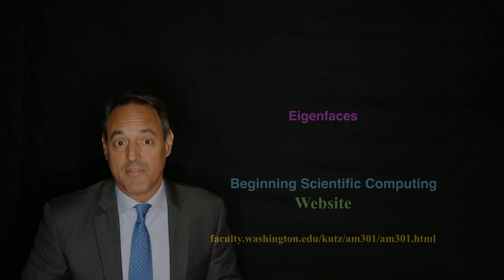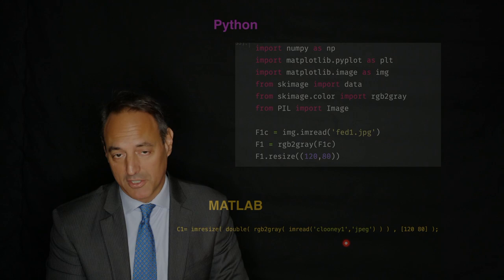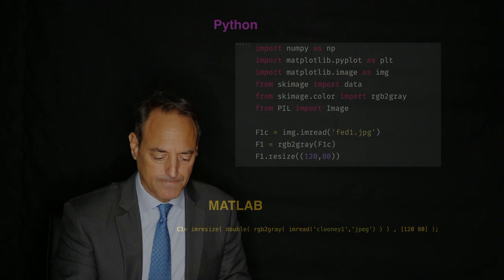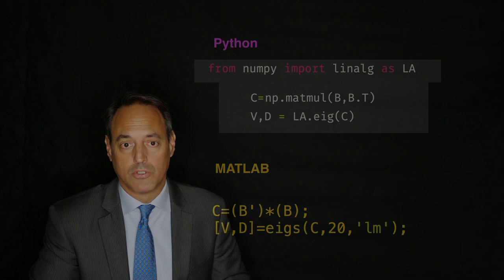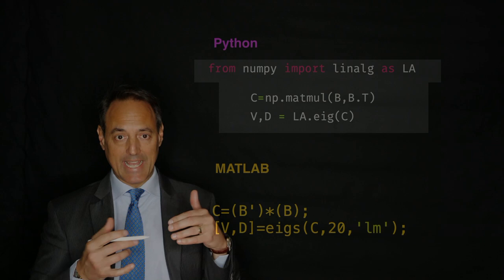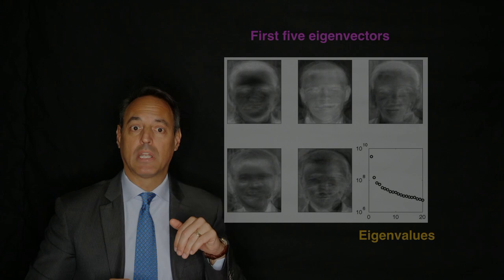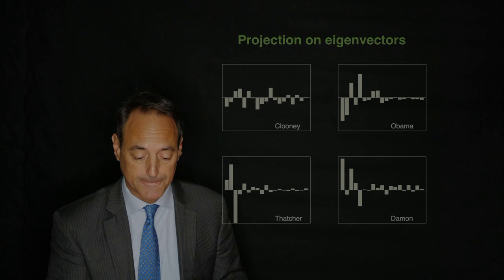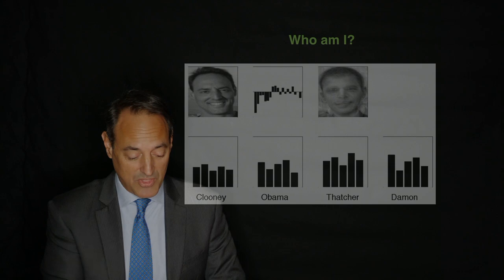Eigenfaces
This video is part of a series for the course:   Beginning Scientific Computing.  All course materials can be found here (including lecture notes, code and data):